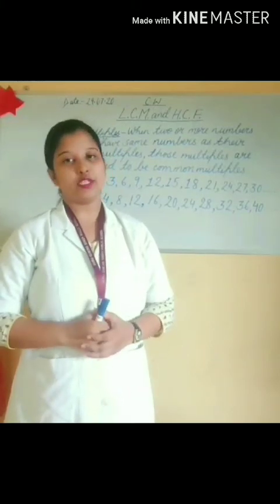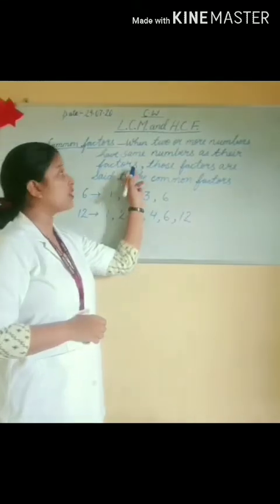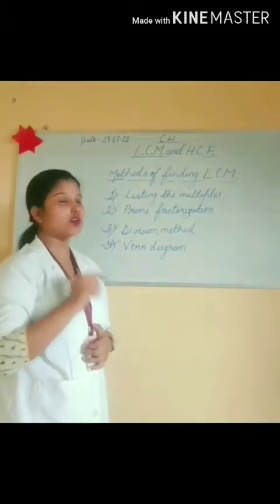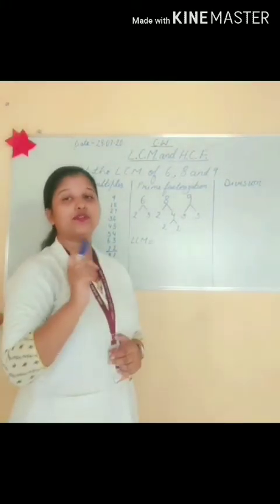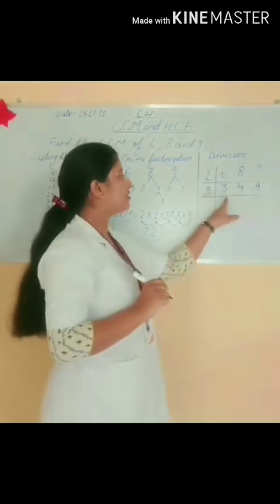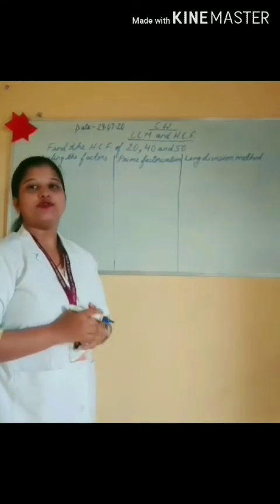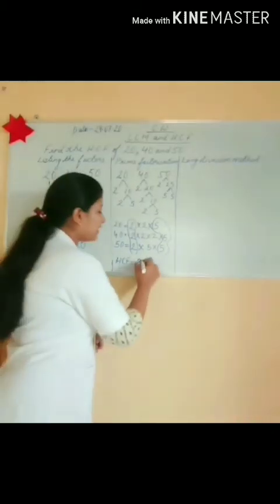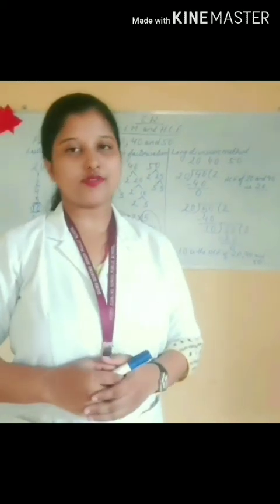Class : 4 - Subject : Maths ( LCM and HCF ) - By MS. Nairita Chakroborty